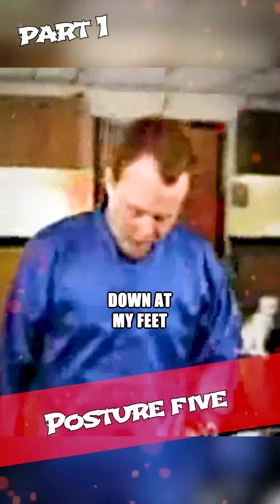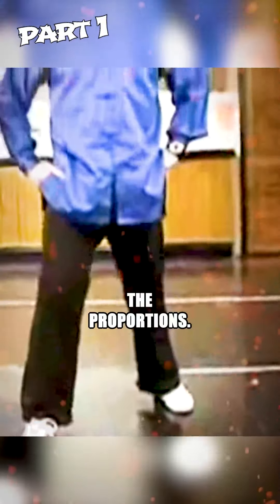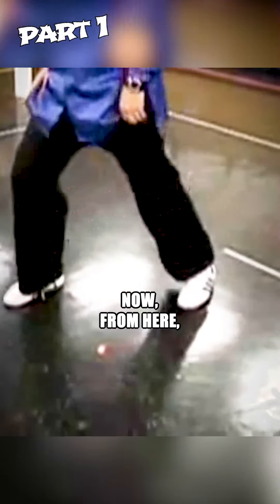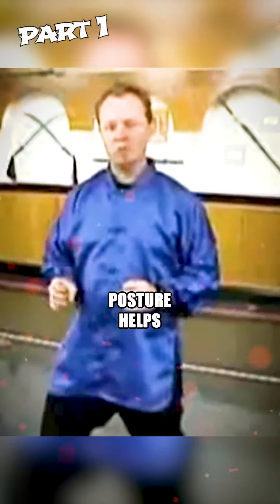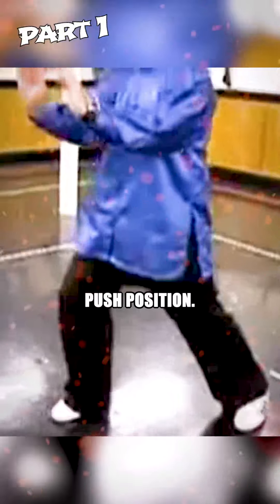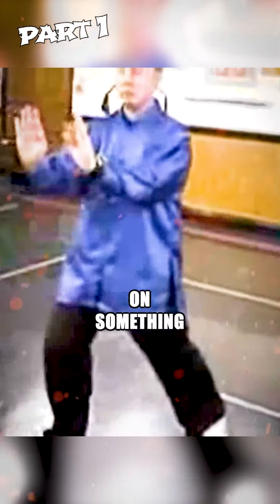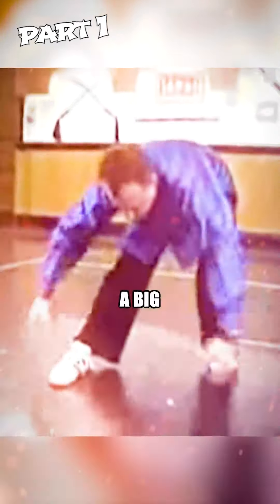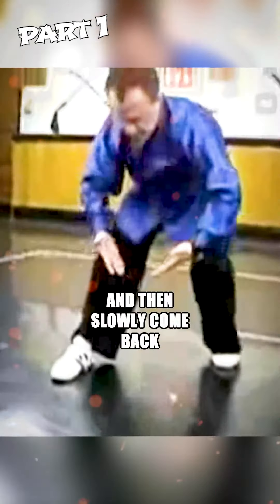Double Dragons Leap from Sea Tai Chi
Recorded almost 20 years ago for you. The 5th foundational posture of 10 called Double Dragons leap from sea.